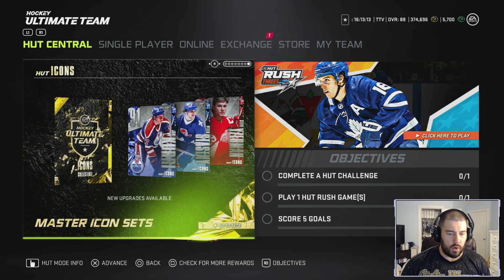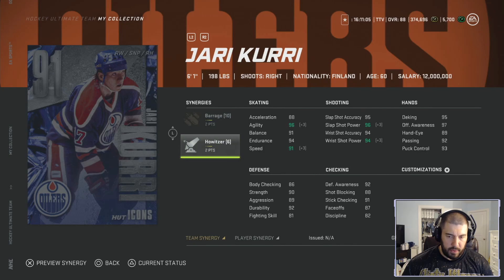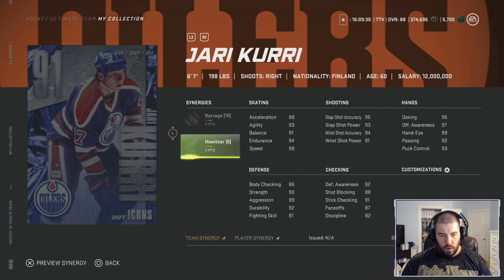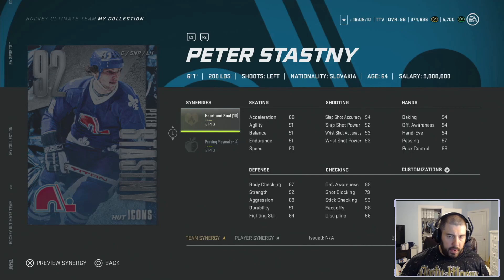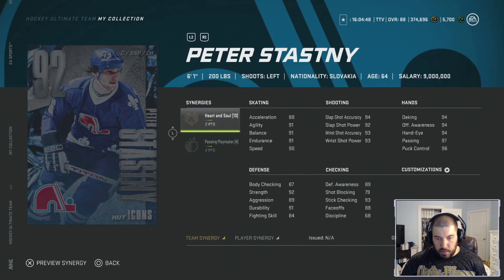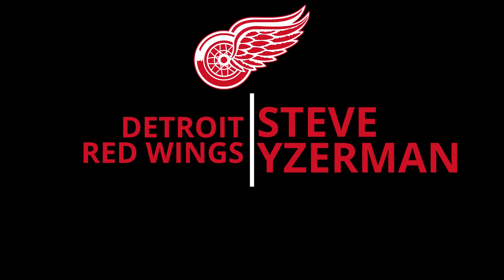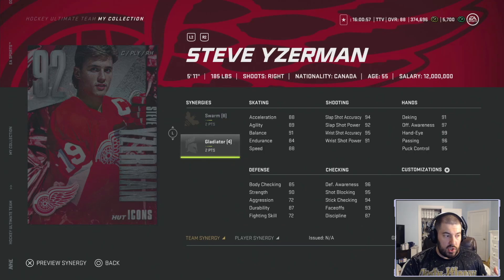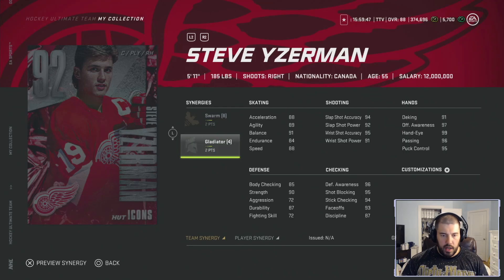CHEWIE REVIEW - 91 OVR JARI KURRI, 92 OVR PETER STASTNY, 92 OVR STEVE YZERMAN | NHL 21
The first 87 to 92 Master HUT Icon upgrades came out as well as the last of the 86 to 91 upgrades.  In this video, we review the 91 OVR Jari Kurri, and 92 OVR Peter Stastny and 92 OVR Steve Yzerman in-depth and give them a 1 through 5 Chewie Rating.  This video will hopefully help you guys figure out whether or not these cards are worth investing in as well as how good of a card they are.  Have a great day and be safe!!!